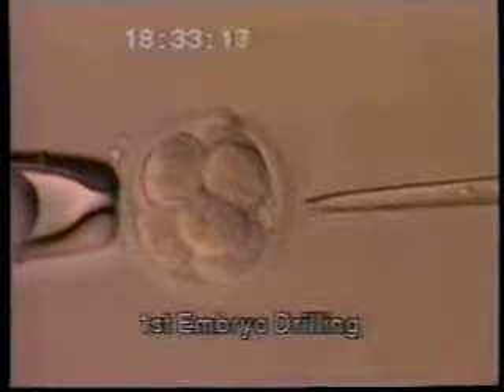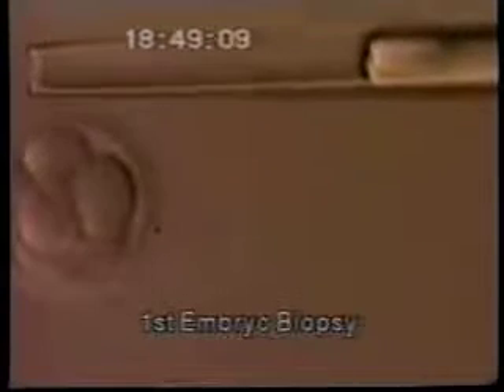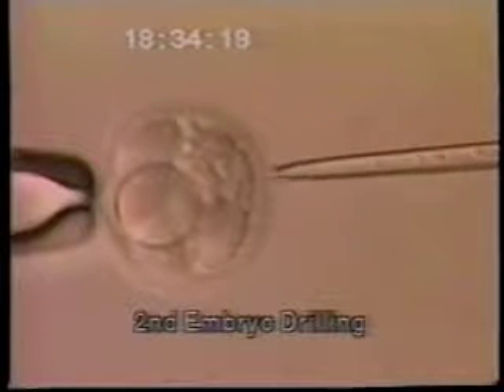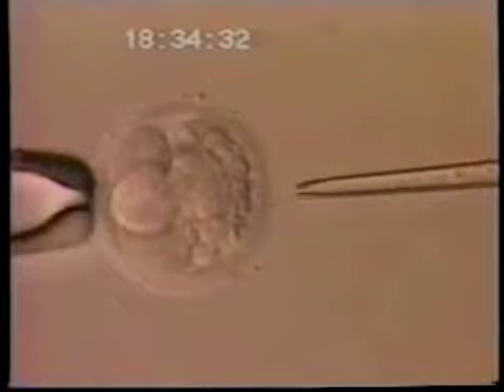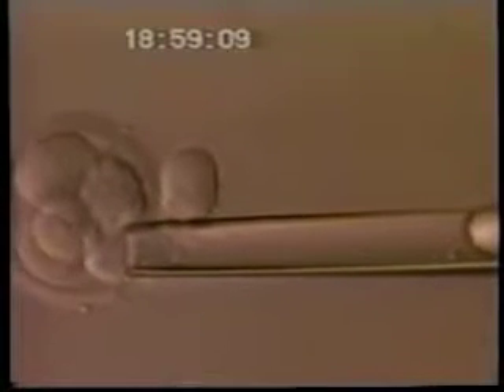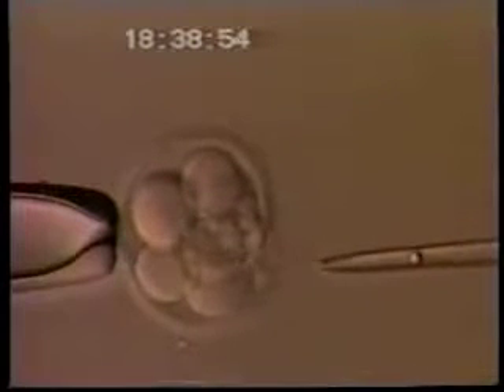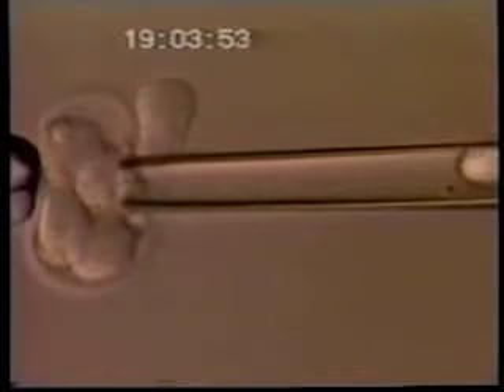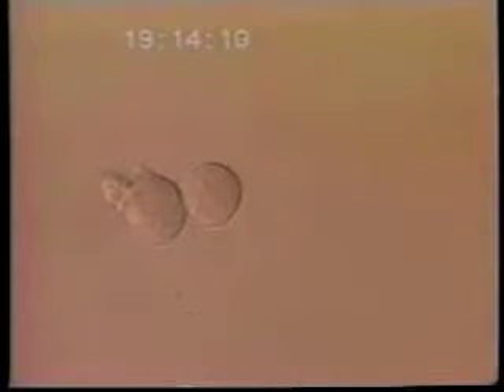Embryo Biopsy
Dr. Silber shows three examples of embryo biopsy, each time removing two cells from the embryo.  In the first two examples, blastomeres are easily removed due to decreased compaction.  In the third example, however, there are tighter connections between eight blastomeres, leading to a more difficult embryo biopsy.  This is done to test the two extracted cells for abnormalities within the embryo.